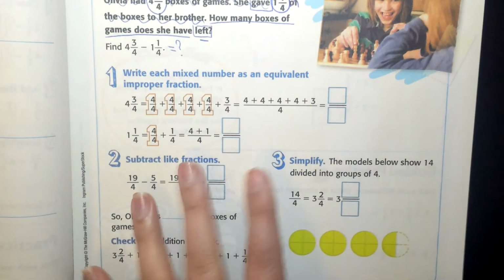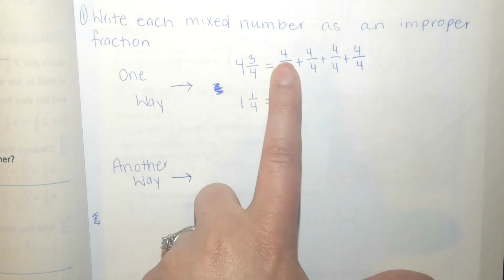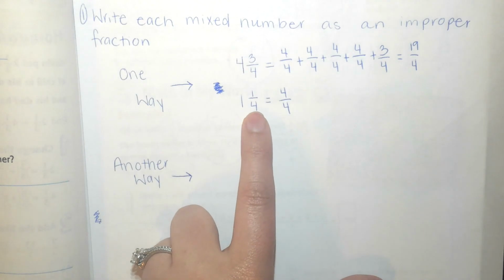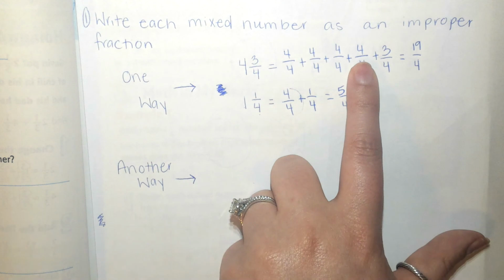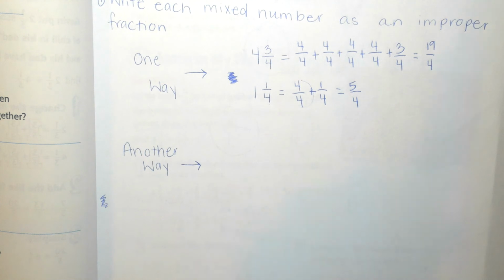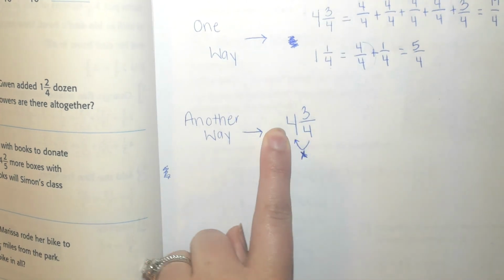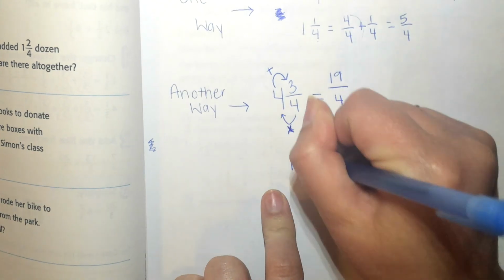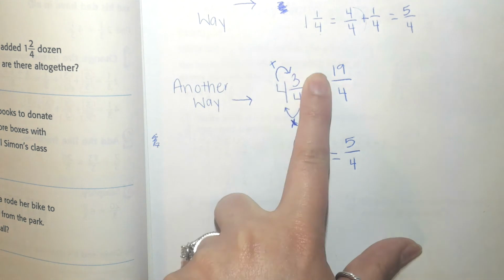Subtract Mixed Numbers: Chapter 9 Lesson 7